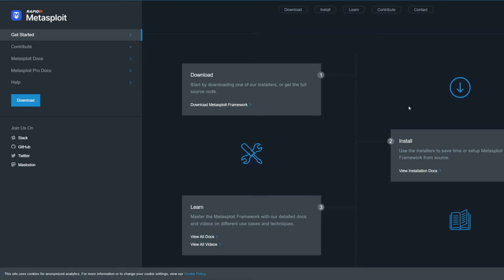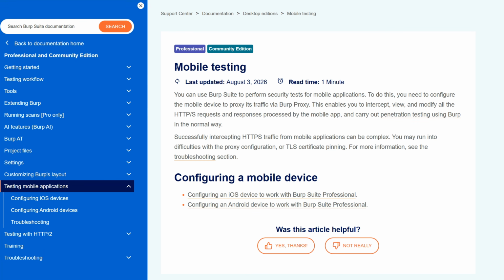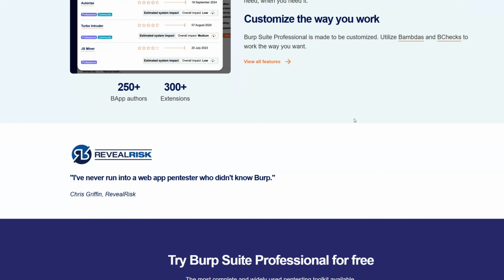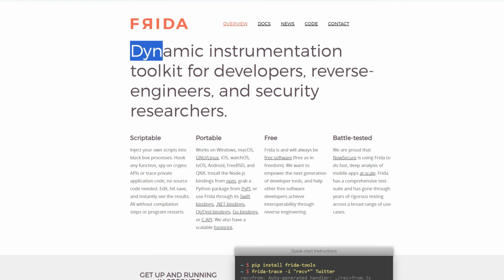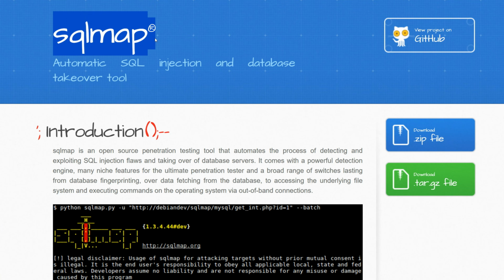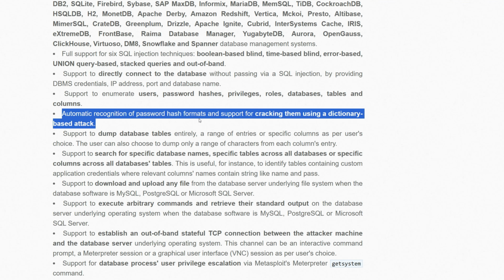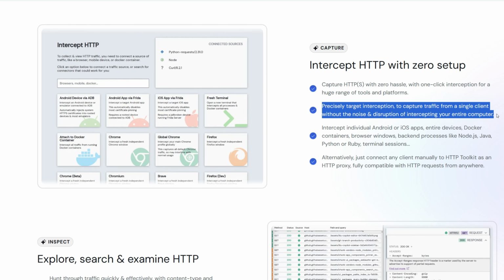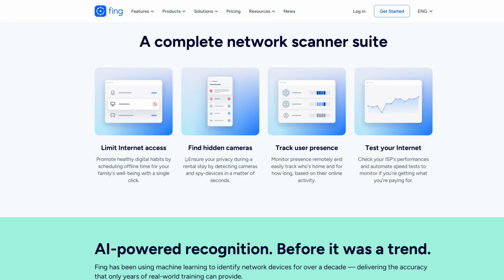7 Powerful Android Ethical Hacking Apps Available on Google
7 Powerful Android Ethical Hacking Apps Available on Google

The tools professional penetration testers use every day —
Metasploit, Burp Suite, Wireshark, Frida, SQLMap, HTTP Toolkit,
and Fing — all available from official websites you can find
on Google right now.

Real tools. Real development teams. Real documentation.
This is how professionals do authorized Android ethical
hacking in 2026. No random GitHub repos. Official sources only.

⚠️ Authorized use only. Your own devices, authorized lab
environments, or targets with explicit written permission to test.

📱 ALL 7 TOOLS + OFFICIAL SITES

The world's most used pentest framework — runs fully inside
Termux and Kali NetHunter. Generate Android APK payloads
to test whether MDM and AV solutions actually detect
malicious installations and C2 callbacks on authorized devices.

#2 — Burp Suite (portswigger.net)
Industry-standard web security testing. Intercept every
API call, authentication token, and data transmission from
authorized Android apps. Finds authorization flaws, insecure
endpoints, and undocumented data leaks in mobile traffic.
Free Community Edition available.

25 years as the gold standard for packet analysis. Catches
traffic at the raw packet level that app-layer tools miss —
custom protocols, non-HTTP traffic, connections that bypass
your proxy. Runs via tshark in Termux on rooted devices.

#4 — Frida (frida.re)
Where Burp works from outside the app — Frida works from
inside. Hook into any function while it executes, monitor
arguments and return values, bypass SSL pinning on authorized
test devices. The tool most Android security researchers
consider essential.

Android apps are frontends. The data lives in backend
databases. SQLMap automates SQL injection detection and
exploitation against the APIs your authorized target app
communicates with. Every major database supported.
Runs inside Termux.

One-click Android traffic interception. Install the app
from Google Play Store, connect to the desktop client —
certificate installation and proxy setup happen automatically.
Every app's HTTPS traffic visible instantly without
manual configuration.

Professional network discovery directly from Android.
Maps every device on an authorized network, detects open
ports and services, flags known vulnerabilities. Available
on Google Play Store. No setup required.

Drop a comment — which of these 7 are you already running?

No random GitHub repos. Official sources only.
Authorized ethical use only.